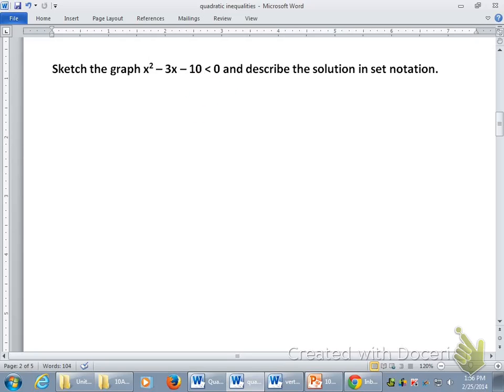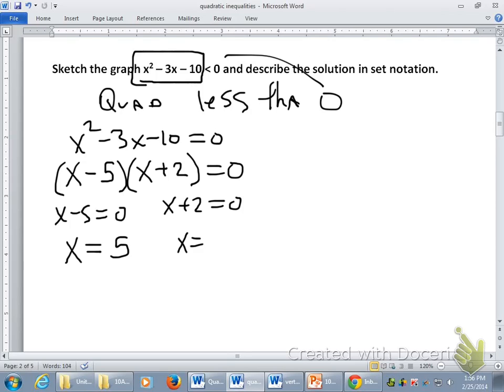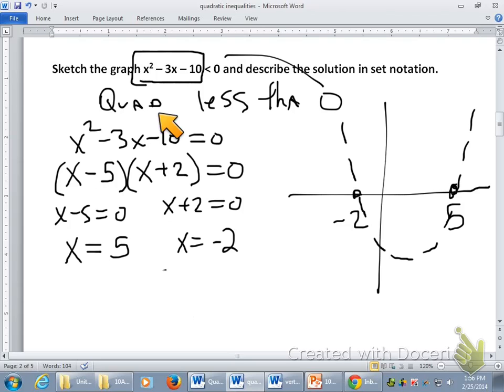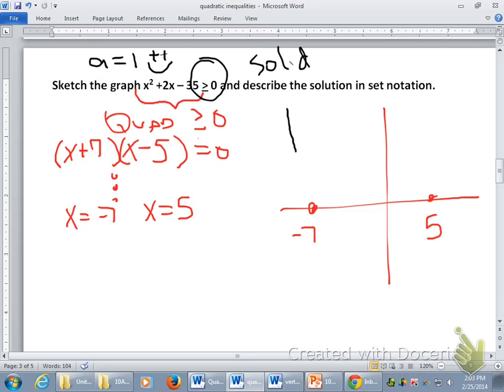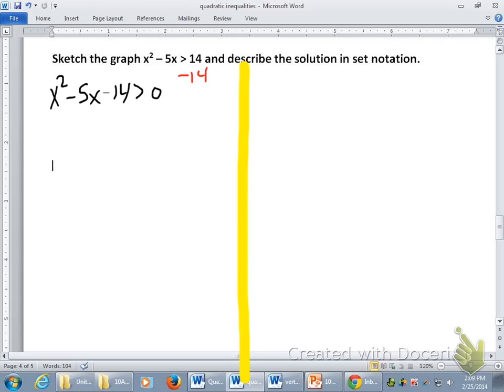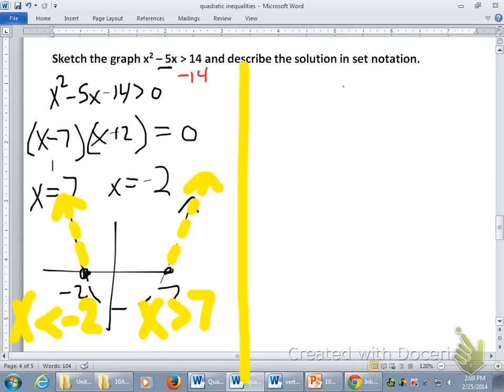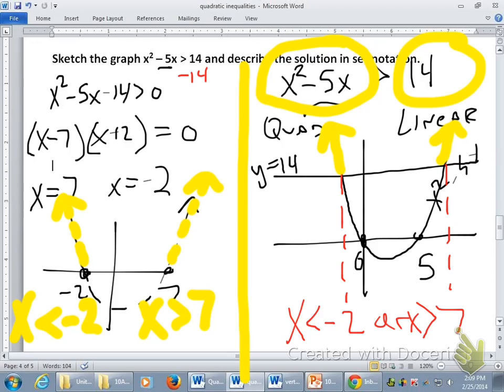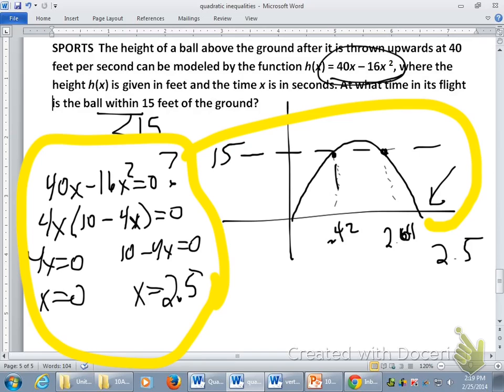2.25.14 quadratic inequalities